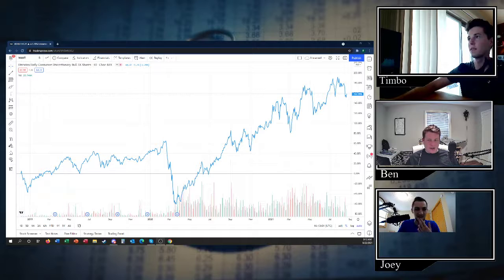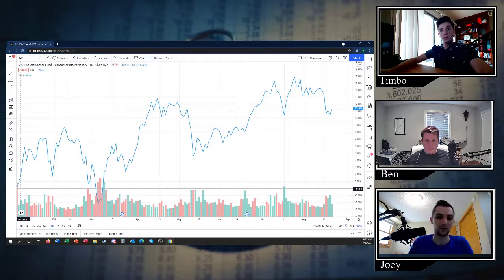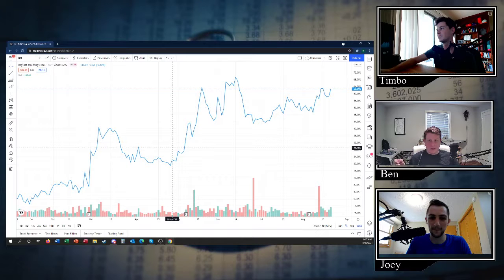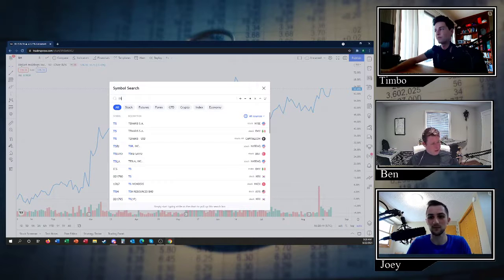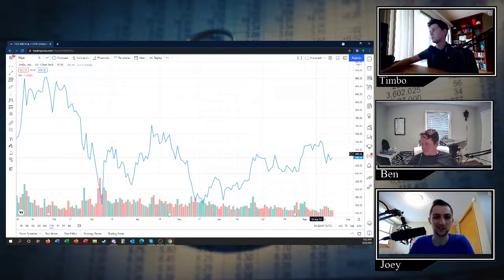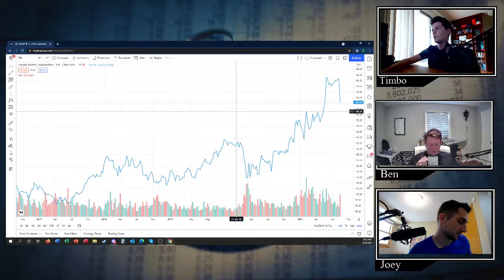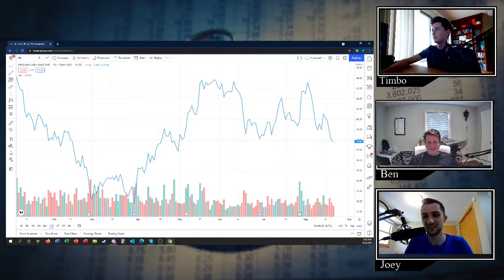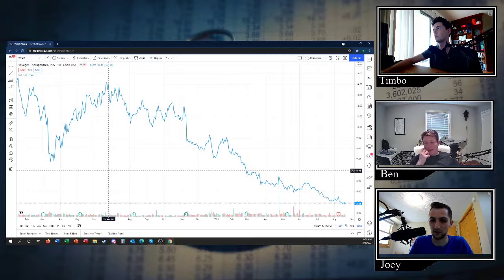Joey Caught a Giant Spider | Episode 63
Big spiders and other things people WANT.